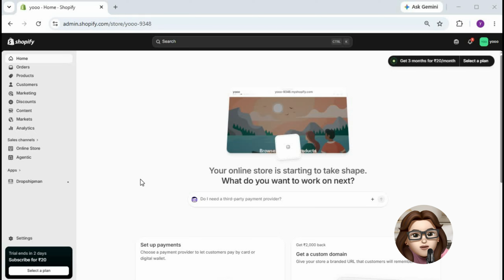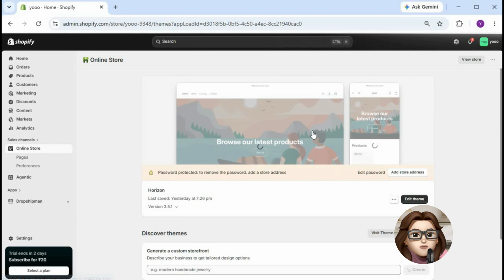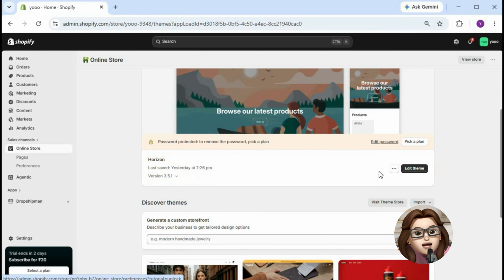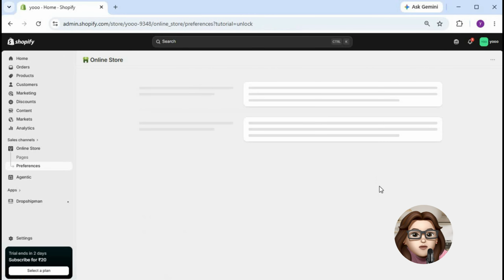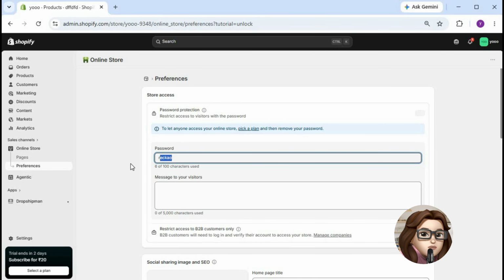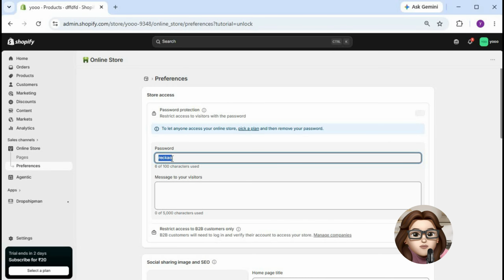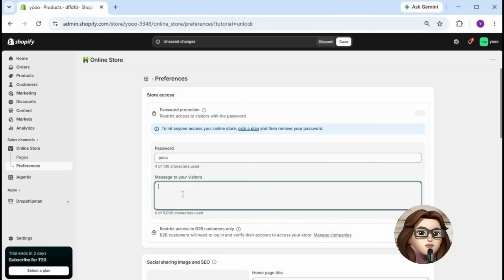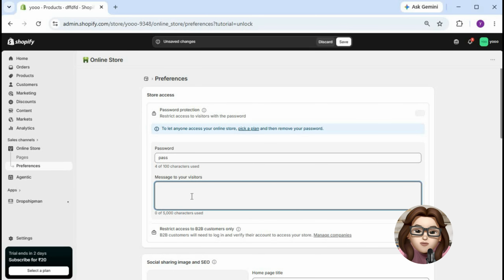How to Find the Shopify Password to Unlock Your Store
Problem Solved in this Video-:

Want to find the Shopify password to unlock your store? In this step-by-step Shopify tutorial, you'll learn where to locate, view, change, or remove your storefront password so customers can access your online store.

Whether your store is still under development, protected by a password page, or you're preparing for launch, this guide will show you how Shopify password protection works and how to manage it from your admin dashboard.

In This Video:
• How to find your Shopify store password
• Accessing password protection settings
• Viewing and changing your storefront password
• Removing the Shopify password page
• Making your store publicly accessible
• Troubleshooting password access issues
• Shopify store launch tips

Understanding Shopify's password protection feature helps you control who can access your store while you're building, testing, or preparing for launch.

What Do you Think of How to Find the Shopify Password to Unlock Your Store?